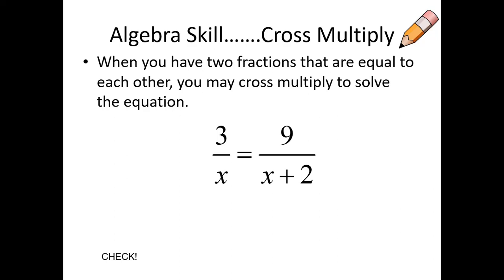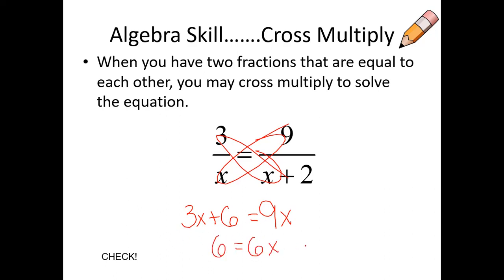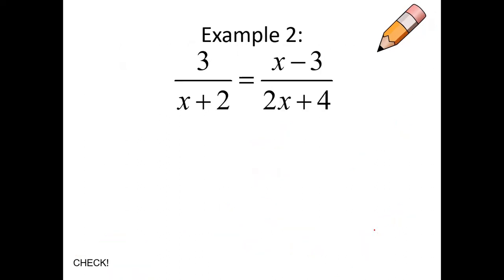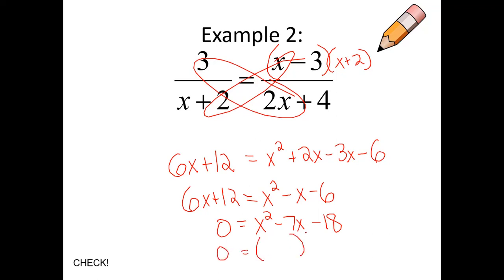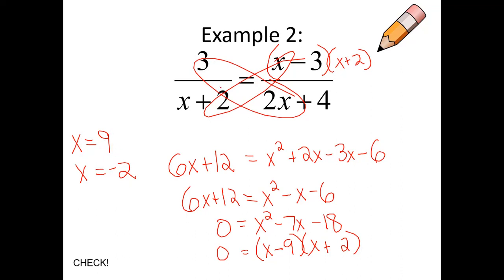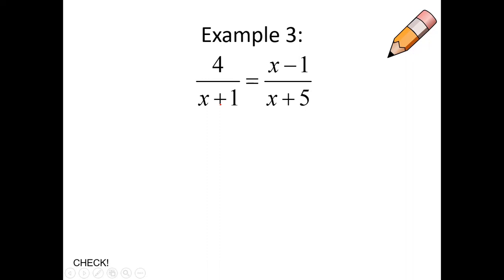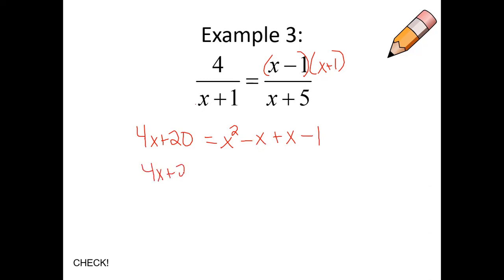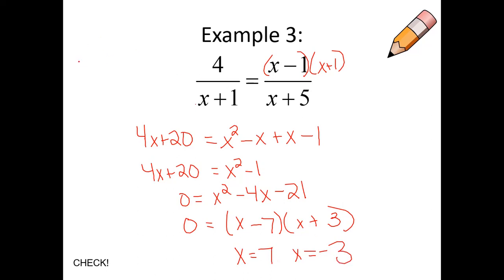Unit 8: Solving Rational Equations Day 1